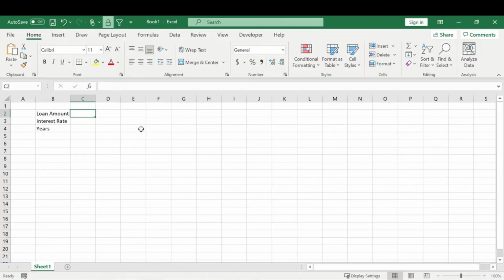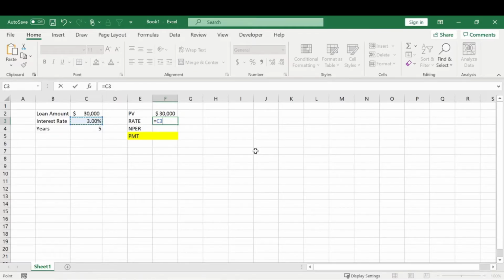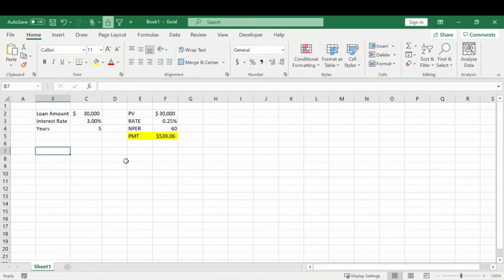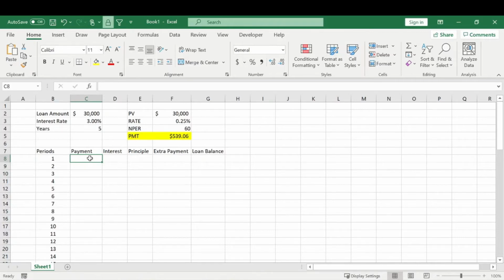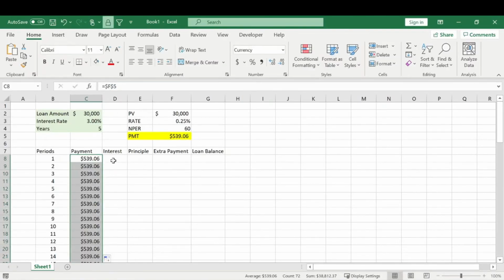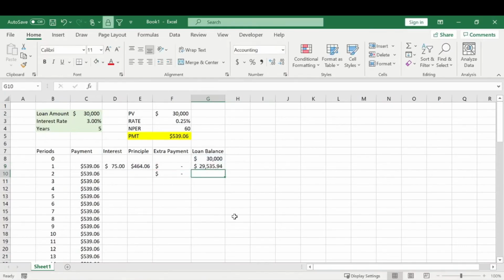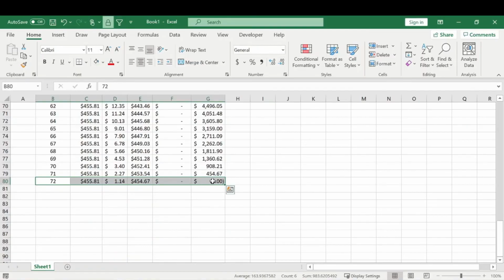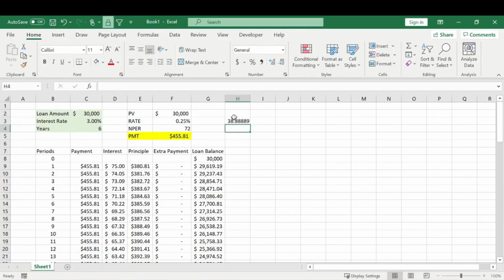How To Make a Loan Amortization Table for a Car Loan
Excel Templates

Standing Desk:

Great book on business:

This video covers how to create a loan amortization table with any amount of periods. A typical 5 year car loan is used as an example in this video.

Learn how to create a loan amortization table for any loan length from start to finish.

This closely follows a previous video uploaded on this channel. One difference is this video uses a car loan as an example. The other difference is this video goes more in depth on how to change the table length for different loan periods.